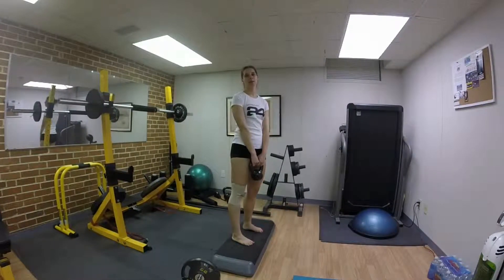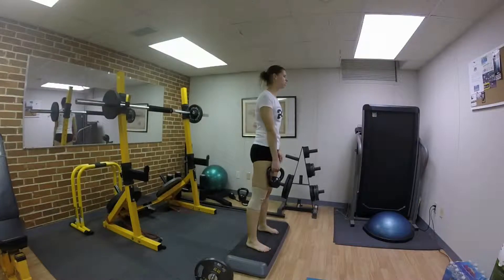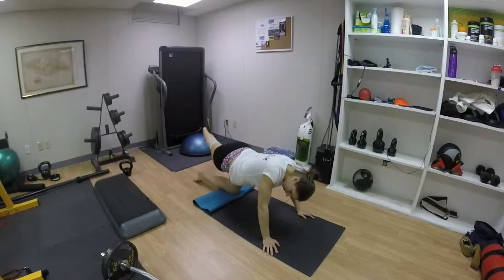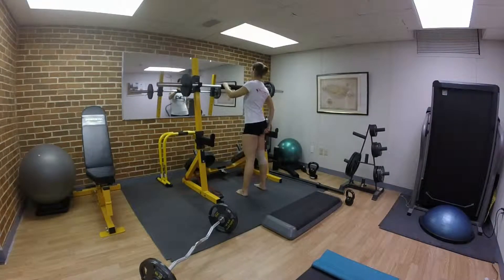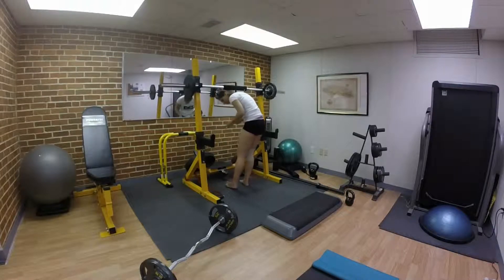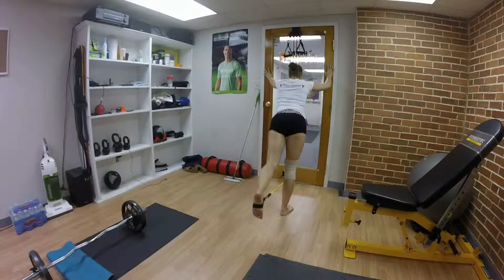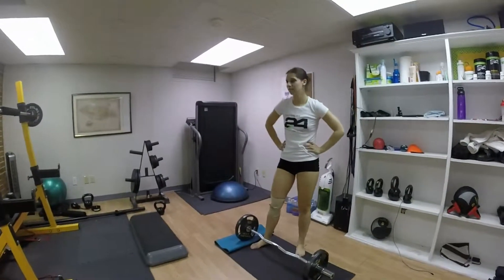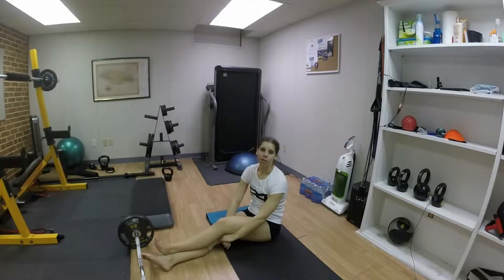work that glute (weighted ver.)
so you want to work those glutes even harder let add some weights to it :)